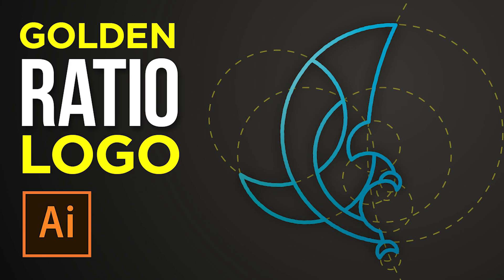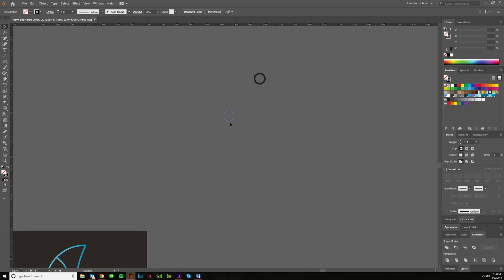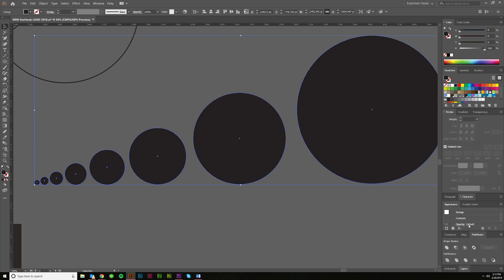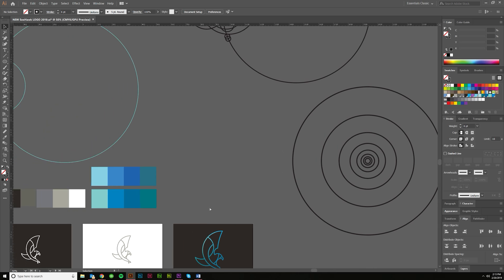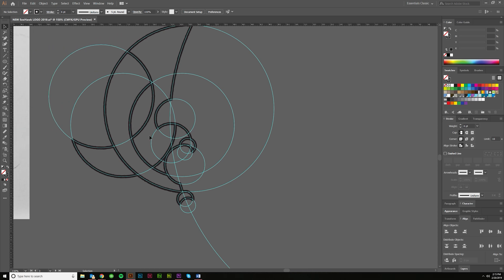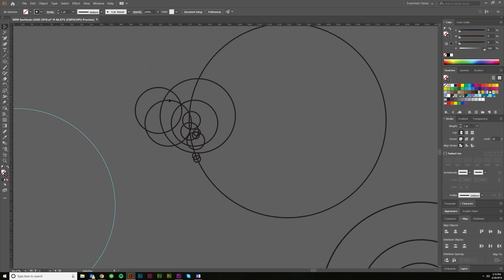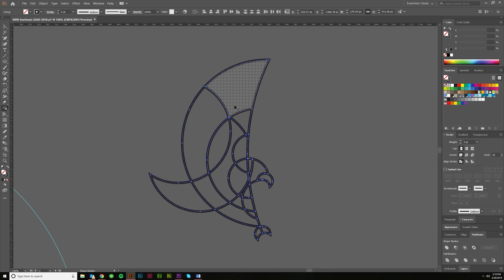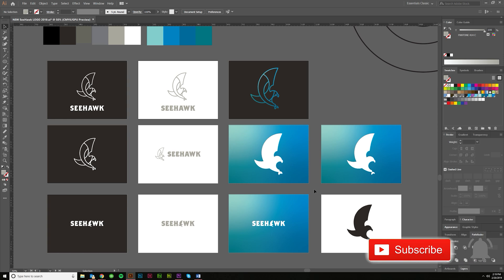Golden Ratio Logo Design in Adobe Illustrator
In this Adobe Illustrator tutorial, I'll show you how to design a golden ratio logo using the golden ratio, specifically golden ratio circles.  The Golden Ratio or Fibonacci Scale is a mathematical ratio that tends to coincide with elements in nature, things of beauty, and even stock market trends.  It applies to logos and graphic design as well!  The ratio is 1:1.618, and this ratio can be used to great effect to create a Golden Ratio logo design in Adobe Illustrator.